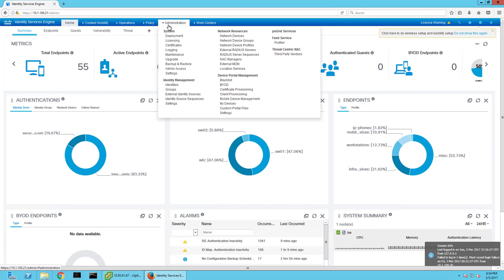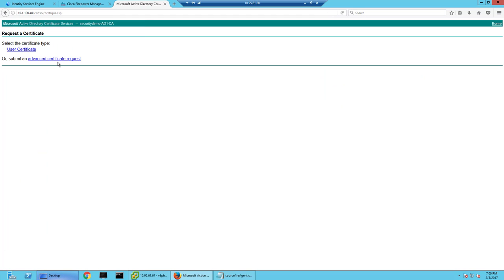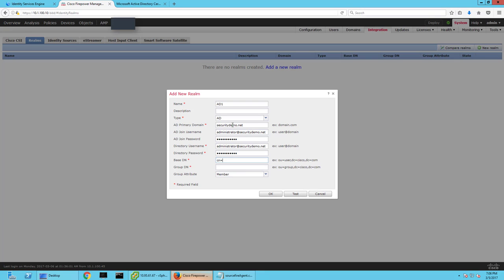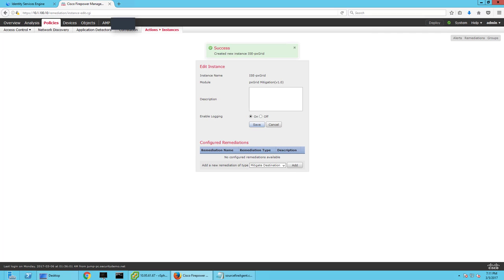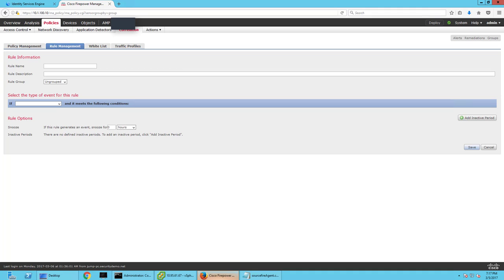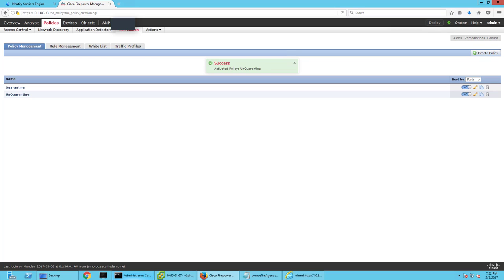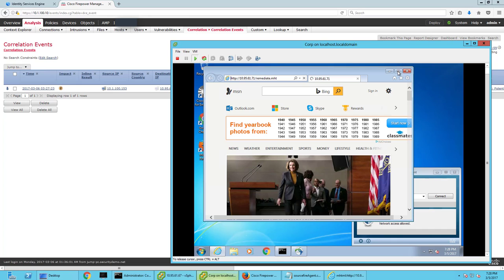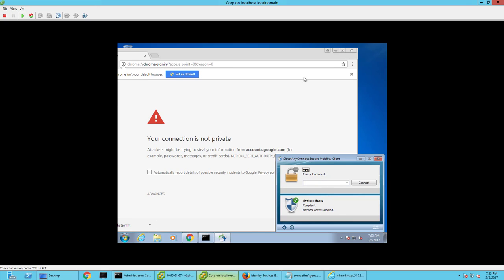Rapid Threat Containment: Configuring Quarantine Rules in Cisco Firepower and ISE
When the Cisco Firepower Management Center detects a malicious activity by a host inside the network, ISE knows about it immediately through pxGrid and will update the endpoint’s network access policy to effectively contain the threat. Katherine McNamara, Cisco Consulting Systems Engineer, walks through the configuration for ISE and Firepower.